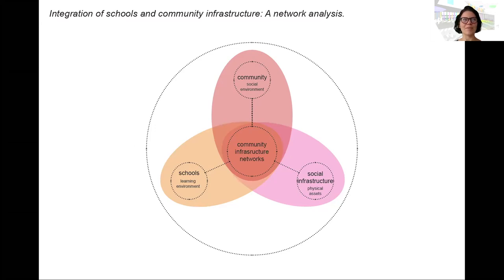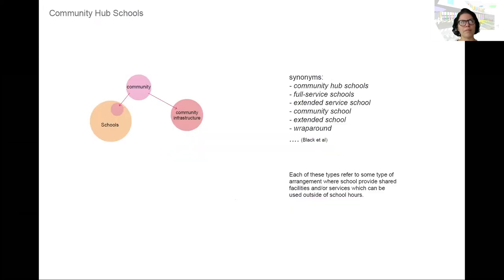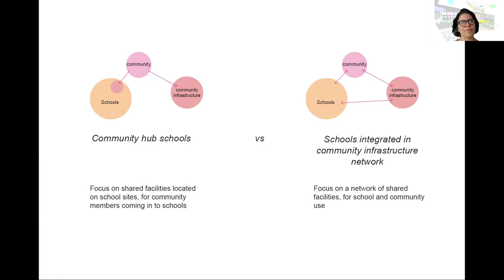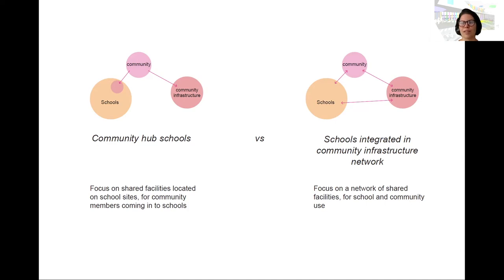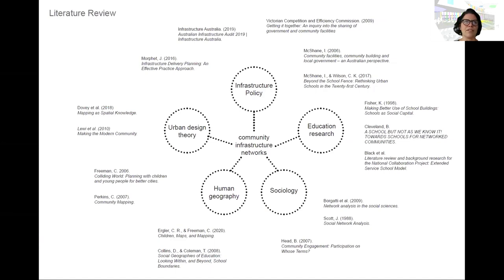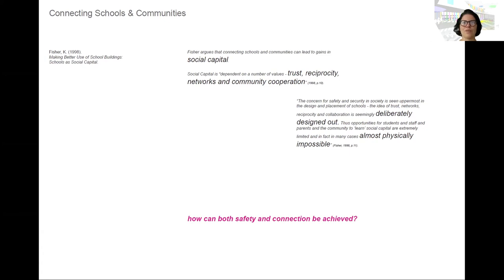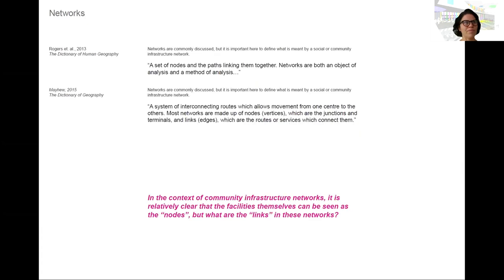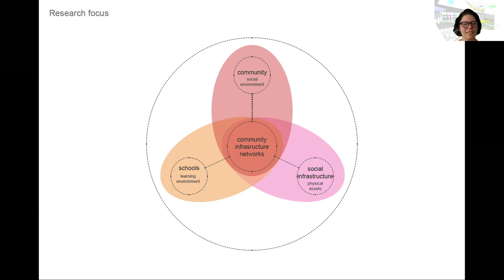Integration of Schools and Community Infrastructure: A Network Analysis (Panel 3.3)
This presentation is part of the Schools as Community Hubs International Conference 2020, a multidisciplinary event held online on 3 and 4 December 2020. It explored the development of schools as community hubs with an emphasis on the role of the built environment (social infrastructure) in supporting such activity. The event was facilitated by the Building Connections: Schools as Community Hubs research team based at The University of Melbourne, Australia.

CITE THIS VIDEO AND READ RELATED PAPER:
Miles, Natalie (2020): Integration of Schools and Community Infrastructure: A Network Analysis. University of Melbourne. Presentation.

ABSTRACT:
This paper presents a literature review and preliminary research design addressing the key research question: What are the roles of schools within a community infrastructure network? The research explores the integration of school and community infrastructure, investigating the boundaries and connections between different forms and providers of social infrastructure. Historically, opposing school design objectives of connection and security have challenged the development of schools as community hubs, whereby the use of school facilities by the wider community has often been poorly planned and/or resolved in practice. This research proposes a networked approach to understanding social infrastructure, including schools and a range of community-focussed facilities, to explore existing and potential connections between facilities and their users.